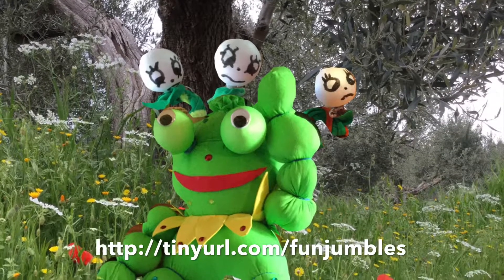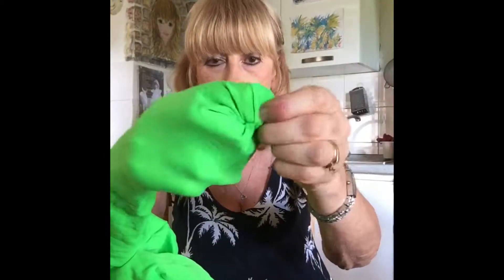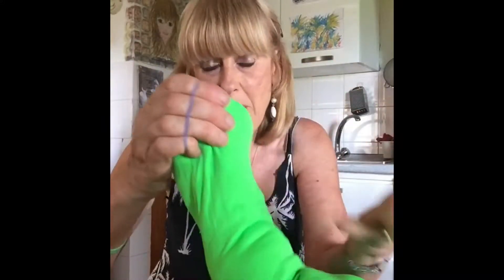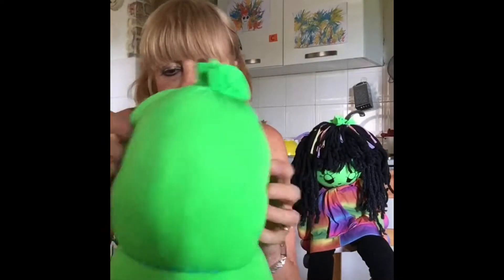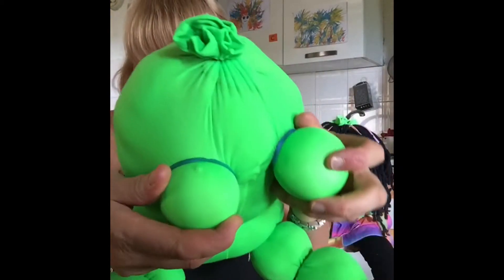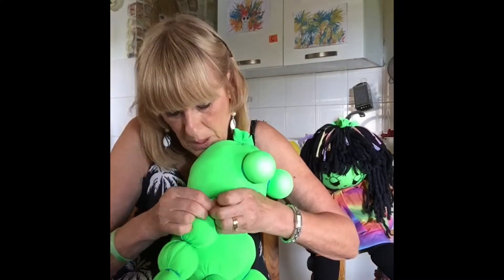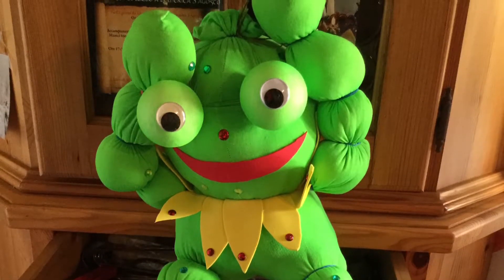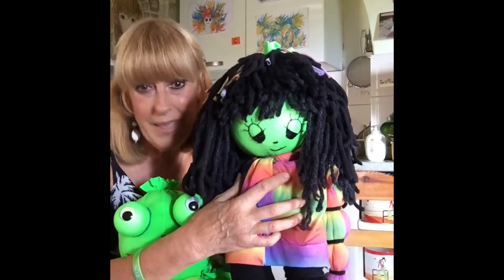Make Mr. Frog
Here s a video showing you how to make our ‘Jumbles’ Mr. Frog.
Please note that adult supervision is required.

Maybe you are here because you have read my ‘Mr. Frog’ book or because you are already following us here or on our
Maybe you have already made one of the other Jumbles characters?
Whatever the reason I hope you will enjoy making your own Mr. Frog and that he will inspire you to create your own characters and weave stories around them.